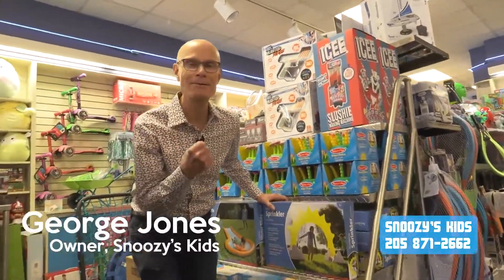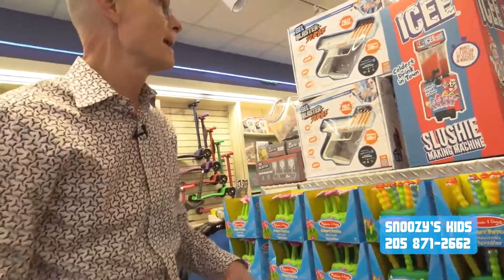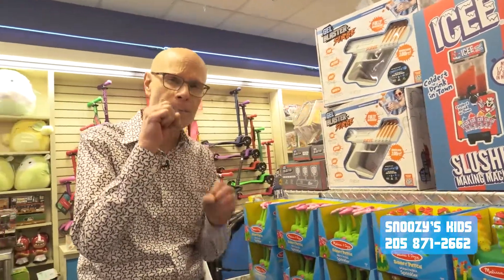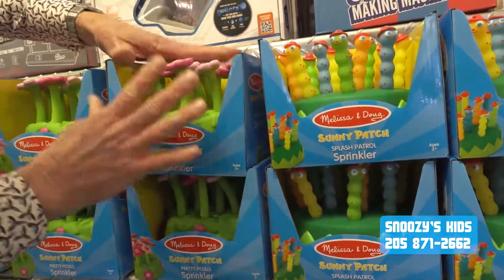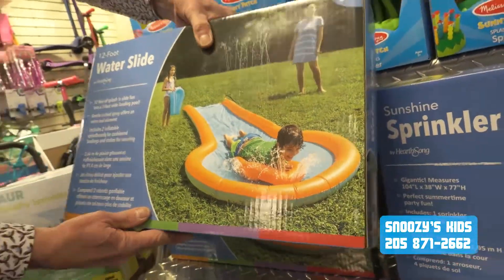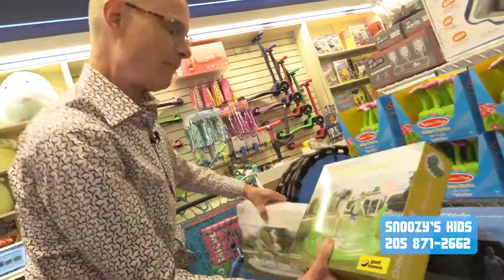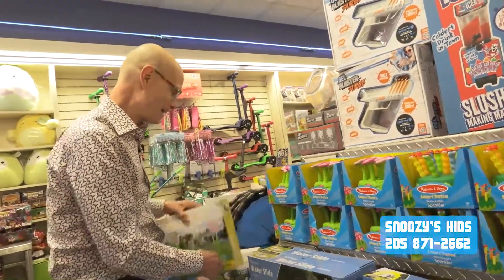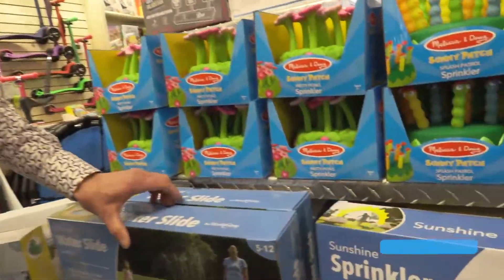Fun Sprinkler Parties this Spring and Summer!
Spring and Summer are on the horizon - and that means fun in the sun… with sprinklers! Come see our volcano wall of sprinklers that’s ready to explode!